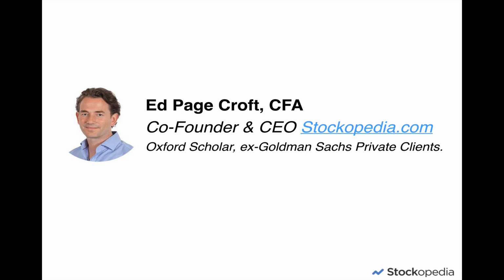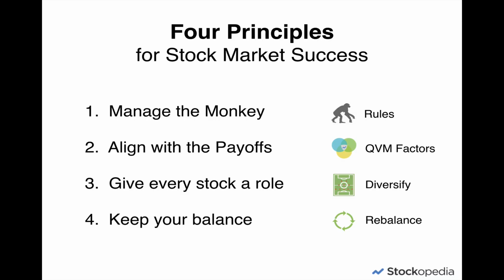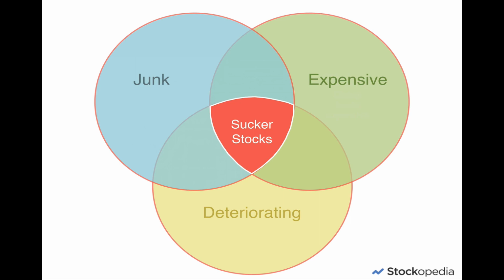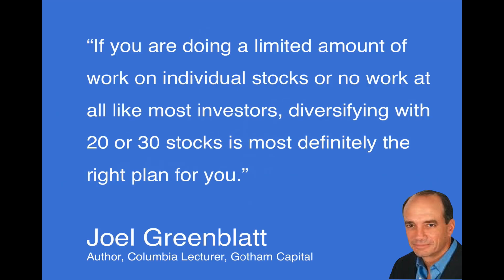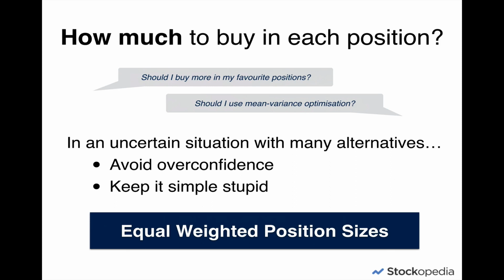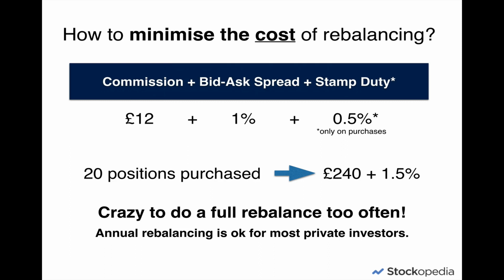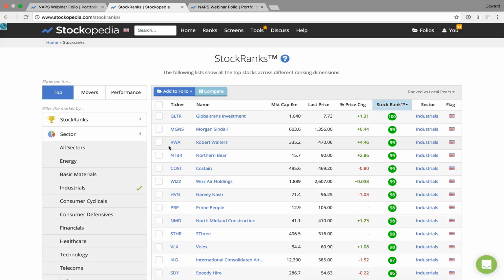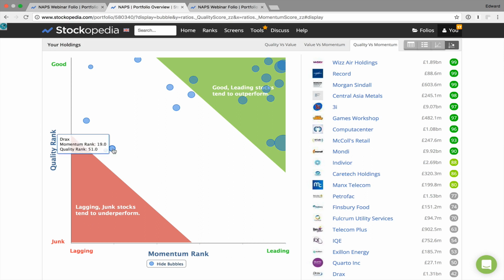The NAPS Portfolio Webinar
Unlock exclusive insights into every stock on the market with a 2-week trial of Stockopedia

How to build a systematic stock portfolio in only a few hours per year.